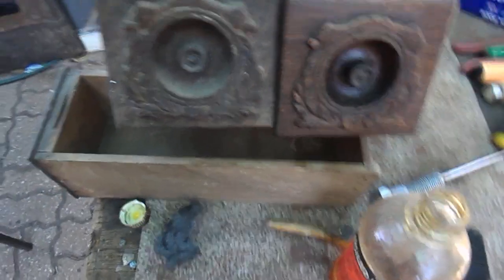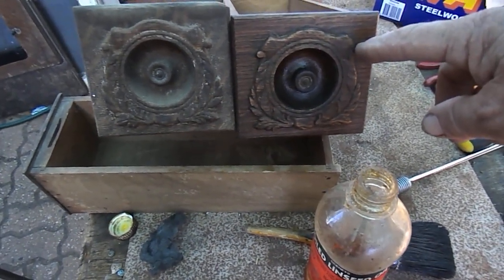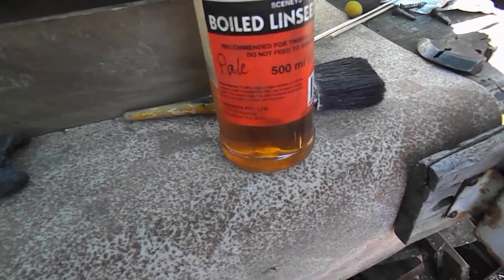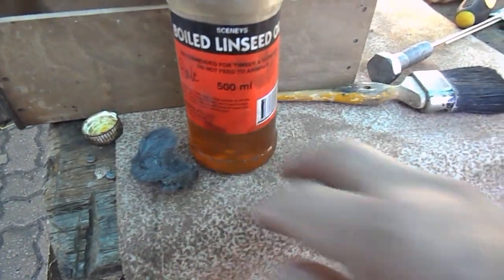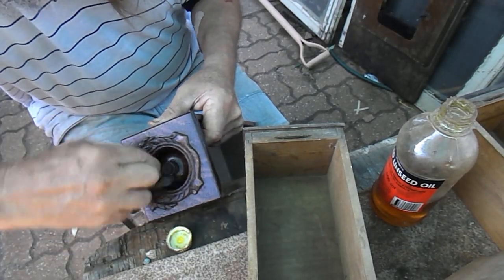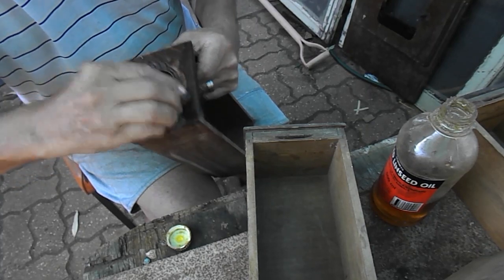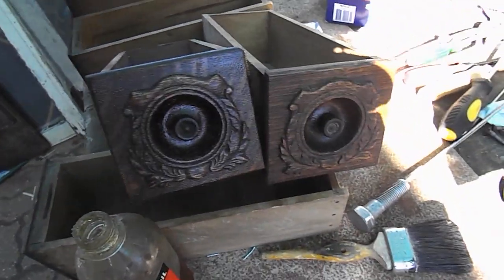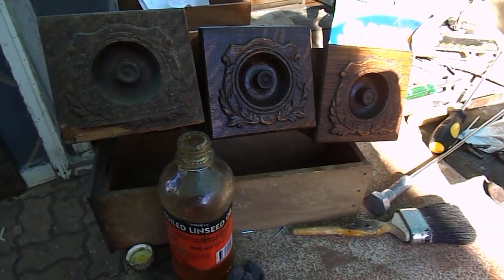Restoring Sewing Machine Cabinet drawers part 1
This is an attempt to  demonstrate the value of using  Pale Boiled Linseed oil  as a  rejuvenator  for the start of your recovery period. This is NOT the Best  or the correct method but it is the method we use which is suitable, quick and the least aggressive on vintage and antique sewing Machine cabinets . This leaves the  condition seasoned look  and is always a good way to start. If you don't like it you can give the timber a light sanding and use another method.